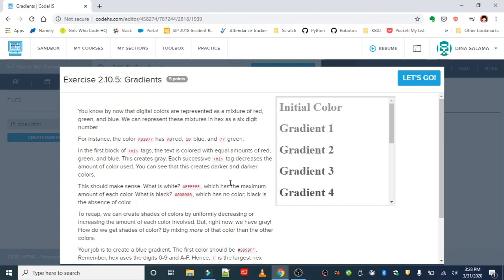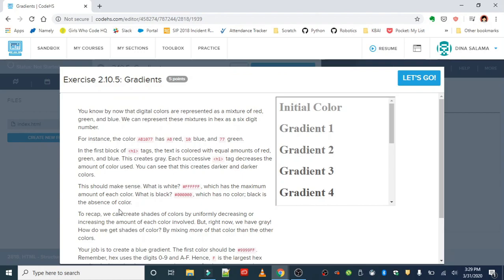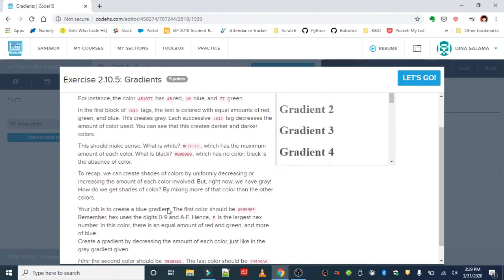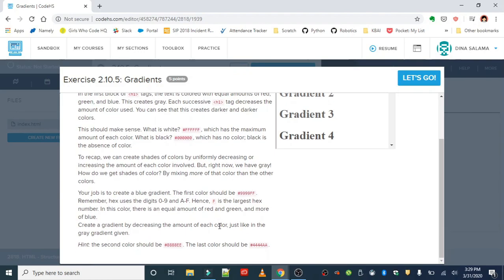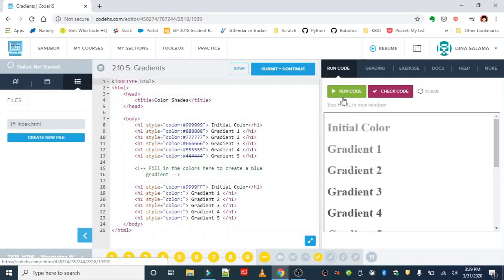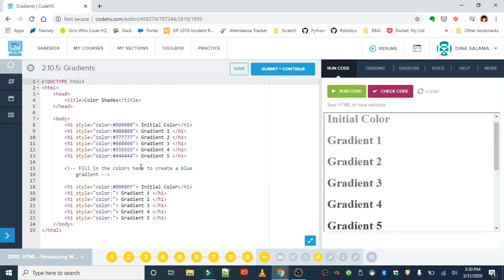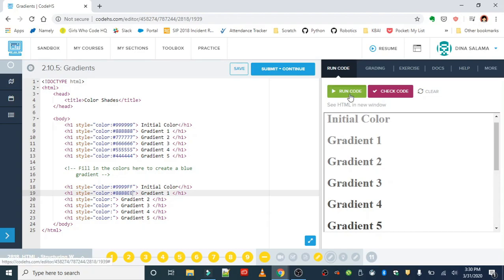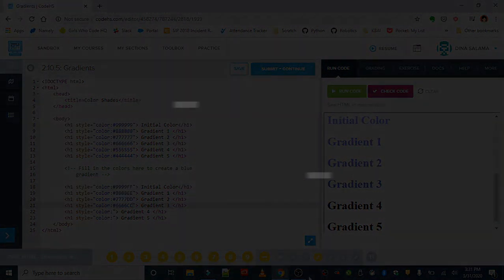Exercise 2.10.5 - Gradients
Unit 2 HTML: Structuring Websites